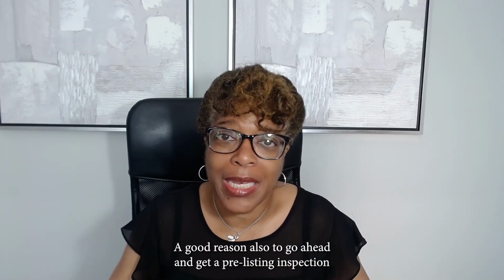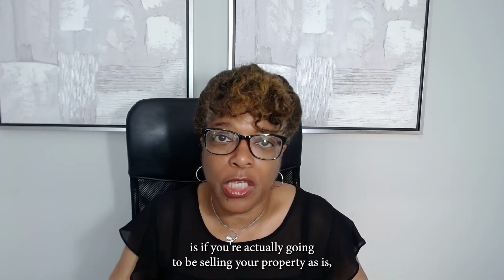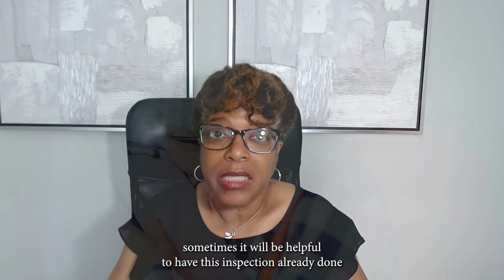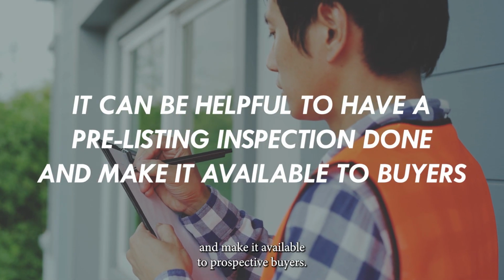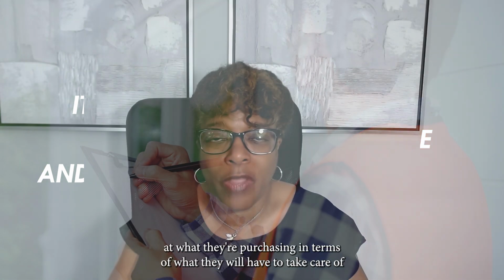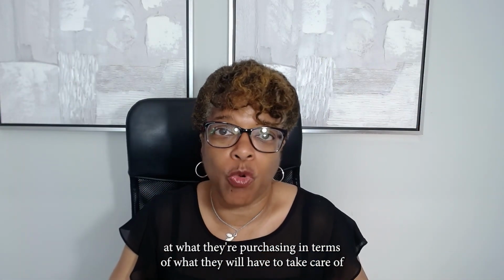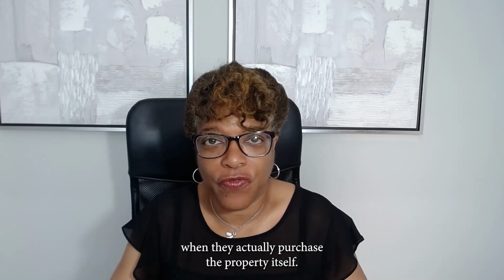Prevent Surprises and Streamline Your Sale with a Pre-Listing Inspection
Are you considering selling your home? Before you put it on the market, there's a crucial step that can give you a significant advantage. A pre-listing inspection can provide you with valuable insights into your property's condition, help you make necessary repairs in advance, and boost buyer confidence. We’ll delve into the benefits of a pre-listing inspection and how it can streamline your selling process.

Timestamps
0:00 — Intro
0:18 — Knows what’s happening with the property
0:44 — Make buyers feel at ease
1:05 — Start making repairs
1:30 — Wrapping up

ABOUT ME
Terri Robinson represents the region's finest properties with exceptional skill using the most innovative technologies currently available. Terri Robinson offers ultimate privacy and security, speed, and efficiency. 20 years of full-time experience has given her a clear understanding of the mindset of home buyers and sellers and a thorough understanding of the regional marketplace.  Terri's primary purpose is to help her clients reach their real estate goals whether it is buying, selling, investing or relocating.

Buying and selling a home are among the top 10 biggest life decisions.  It is up there with getting married, having children and retiring. This is why Terri truly believes who you work with matters. Terri has helped hundreds of clients and  she and her team continues to help clients through the process keeping the client's needs and best interest front and center.

Terri Robinson, MBA
Terri Robinson Real Estate Agent
RE/MAX Select Properties

Coach/Director - Bridget Renninger
Video Editor - Nikki Grim
Marketing Assistant - Anna Morton